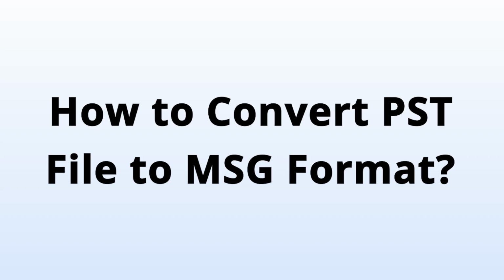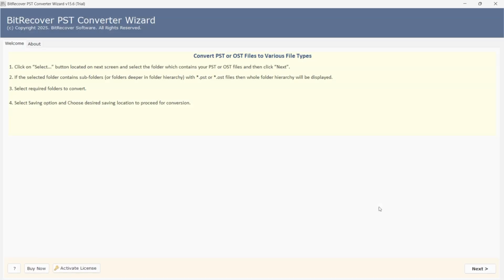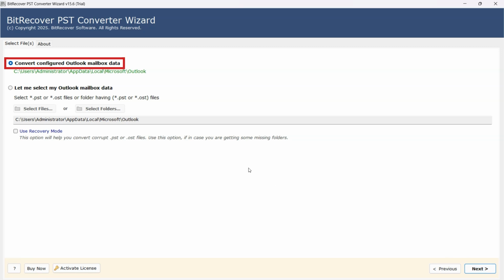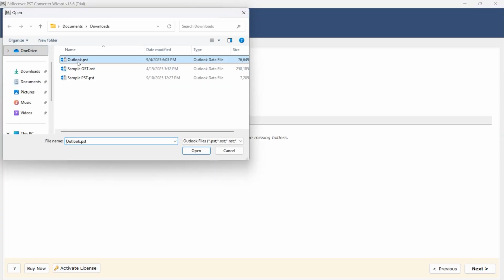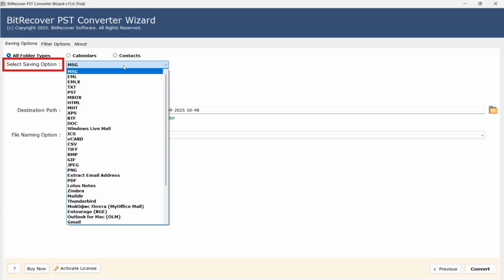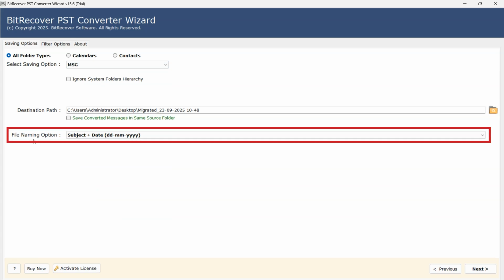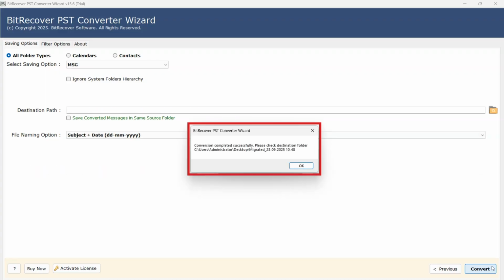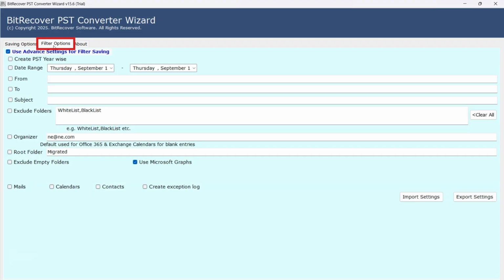How to Convert PST File to MSG? Step-by-Step Tutorial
Are you looking for an easy way to convert PST file to MSG without losing data? You have arrived at the right place. In the video tutorial we will show you how to export Outlook PST emails into MSG quickly and safely with attachments. Watch this video till the end as this guide will make the process simple and efficient in all terms.

The BitRecover PST Converter is a powerful solution which is designed to convert PST file to MSG format with ease. This is a standalone tool that does not require any other third-party application during the conversion process. It ensures accurate and perfect results with high-performance speed.

Key Features of this PST to MSG Converter

✅ Support multiple file formats except MSG, offering wide compatibility.
✅ This tool ensures complete data integrity and preservation of folder hierarchy throughout the process.
✅ Users can batch convert PST file to MSG in a single cycle without any data loss.
✅ Compatible with all versions of Windows OS including latest and old editions.

Easy Working Steps to Convert PST to MSG

1. Download and launch the tool on your device.
2. Select files or folders that you wish to convert.
3. Then, choose MSG as a saving format.
4. Browse a destination path to store the output file.
5. Lastly, click Convert to start the conversion.

Table of Content:

00:00 Introduction
00:27 Select Files
00:48 MSG saving option
00:57 Destination path
01:08 Convert PST to MSG